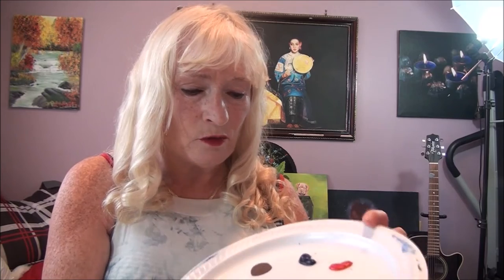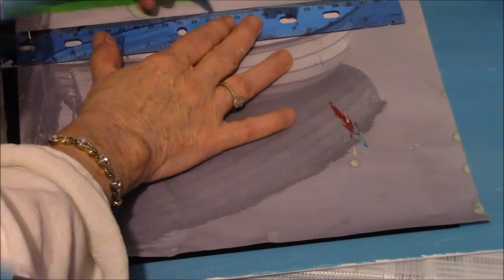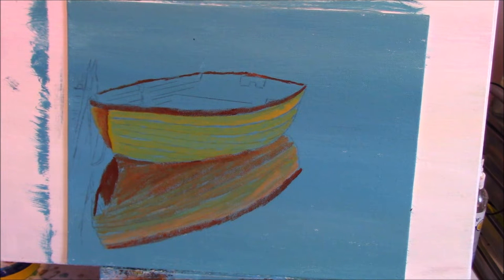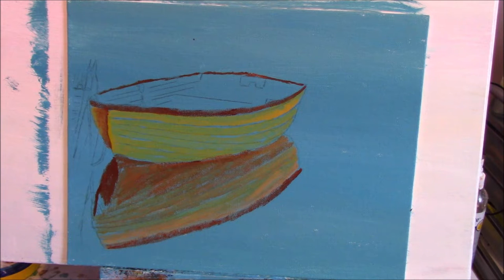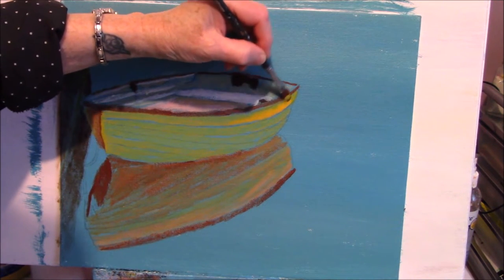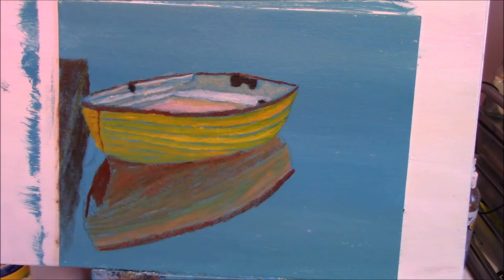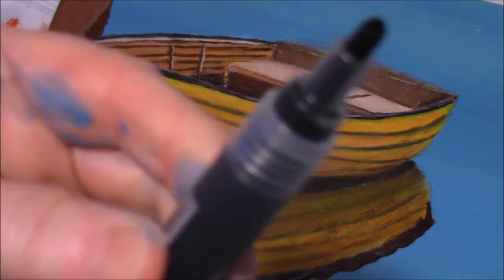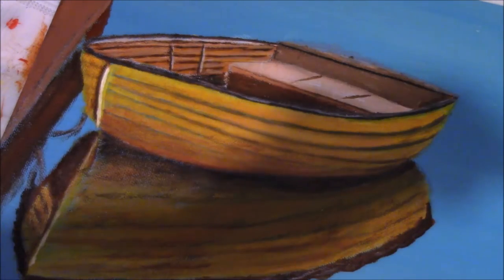How to paint a Boat and reflection on Still water acrylic painting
how to paint a boat reflection on still water with acrylic paint
You will learn how to paint a boat on mirror like water to get a perfect reflection, this is a shorter version the full step by step real time tutorial is available on my Patron page here:

All my video tutorials are for adult beginners and adult intermediate artists, easy step by step instructions..

For Art Supplies i use or recommend: